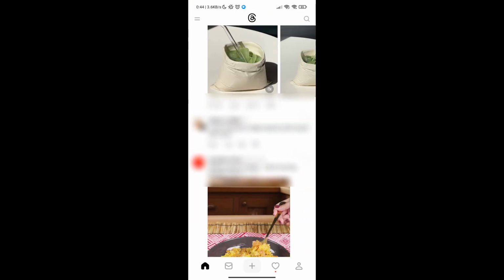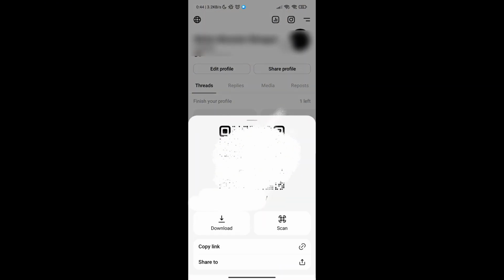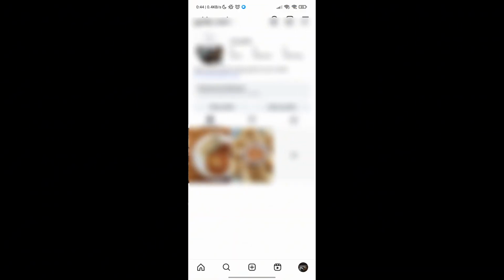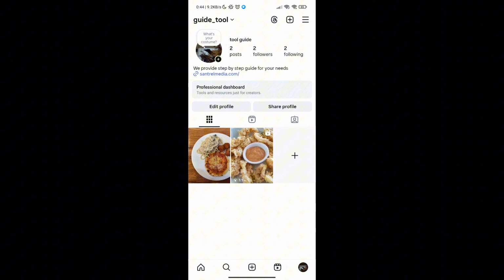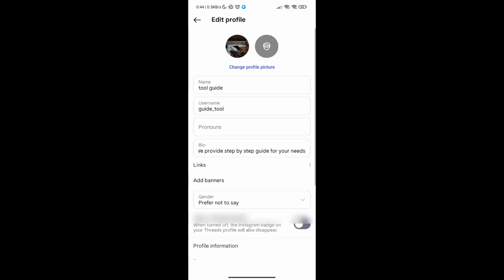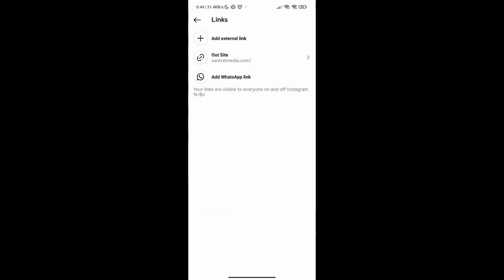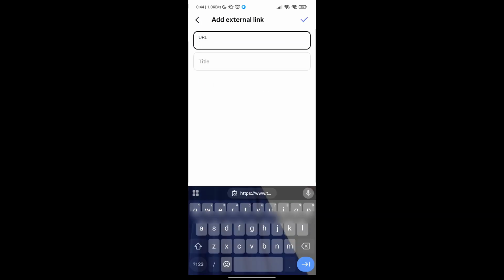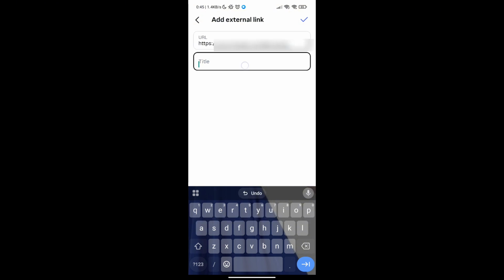How To Add Threads Account On Instagram Bio (Best Method)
Learn the best and easiest way to add your Threads account to your Instagram bio! This step-by-step tutorial will guide you through the process, helping you seamlessly integrate your new Threads profile with your existing Instagram presence. We'll cover everything you need to know to make sure your followers can easily find and connect with you on Threads directly from your Instagram bio. Boost your Threads' visibility and grow your audience with this simple yet effective method. Don't miss out on connecting with your community across platforms!